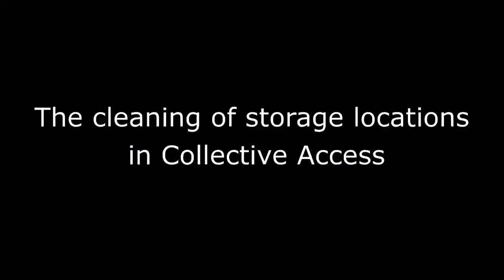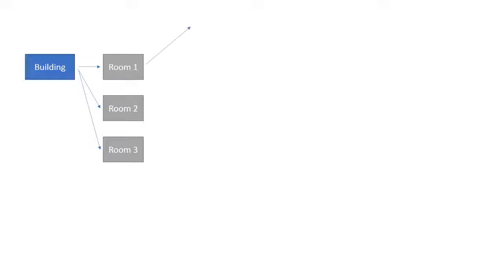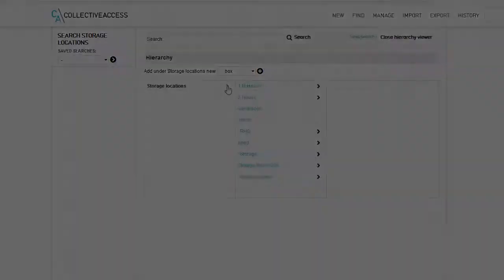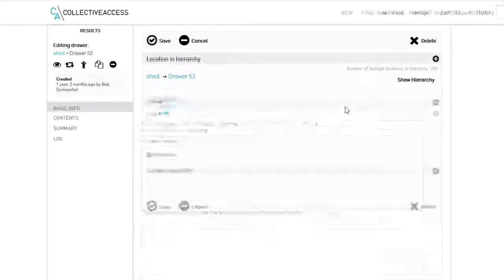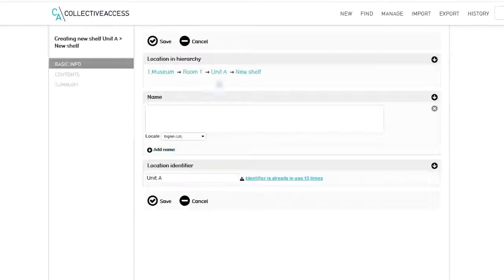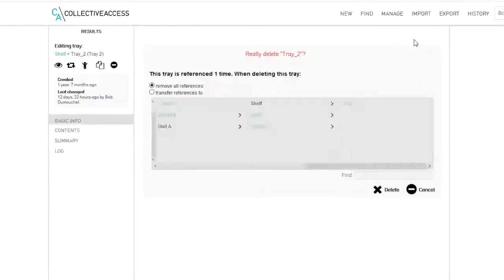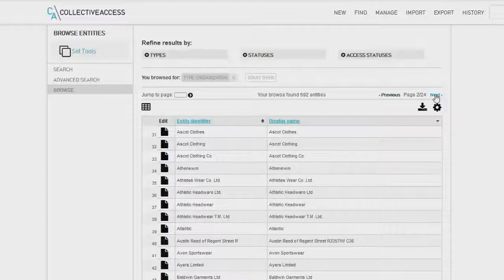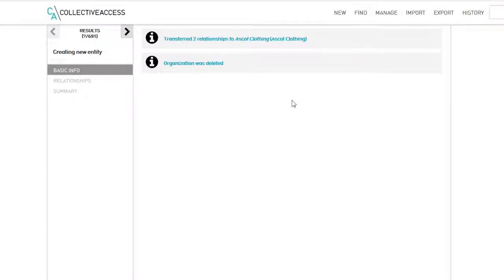Collective Access - cleaning up storage locations and entities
You can go directly to specific tasks by clicking on the times below:

1:27 - viewing objects in locations
2:38 - renaming/editing location names
3:34 - moving a location
4:14 - create a new storage location
5:43 - deleting a location and transferring records
7:11 - cleaning up and editing entities